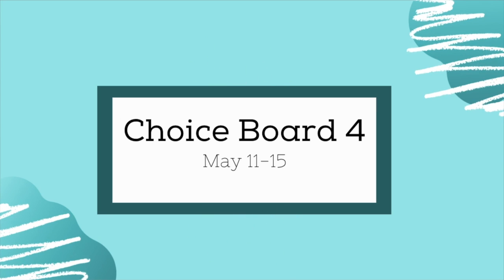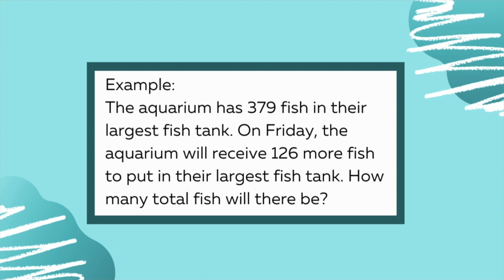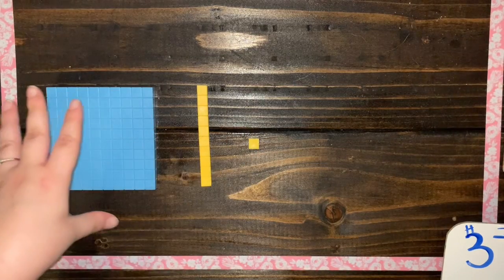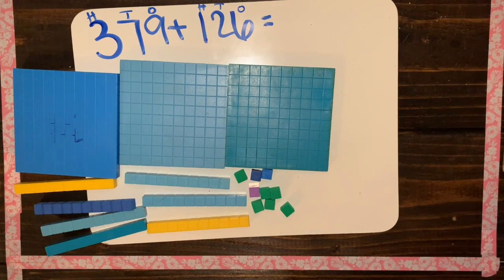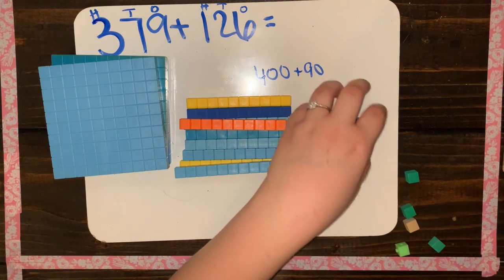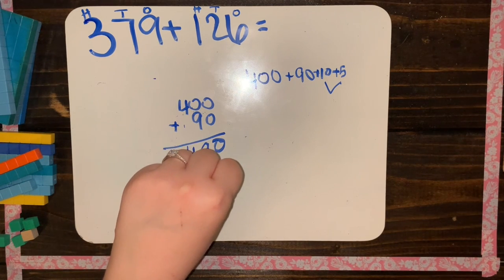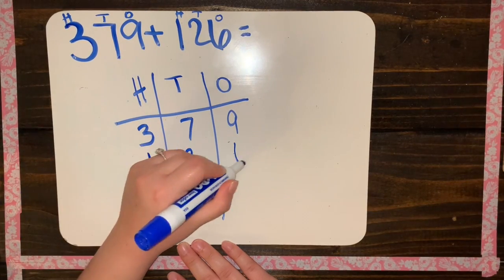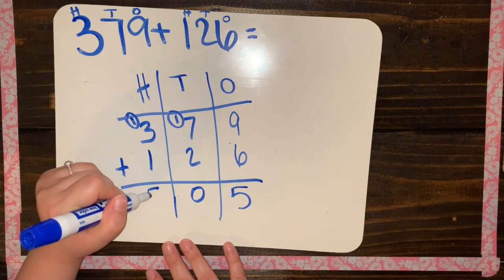3 digit addition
3 digit additon strategies